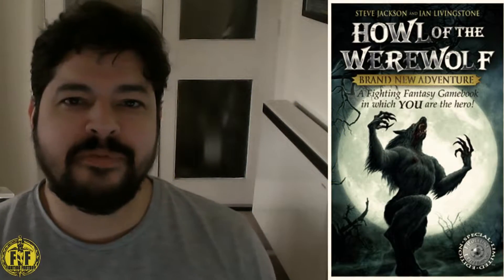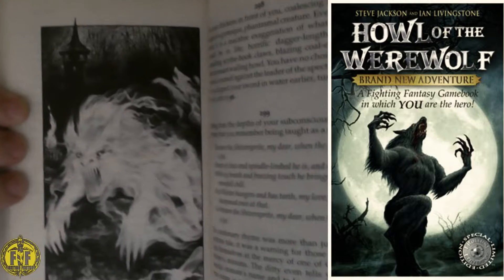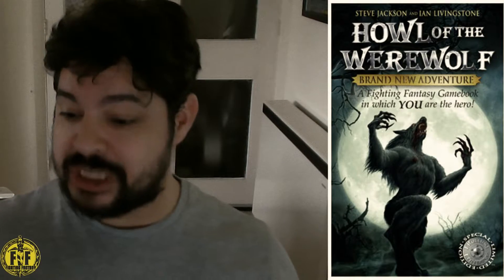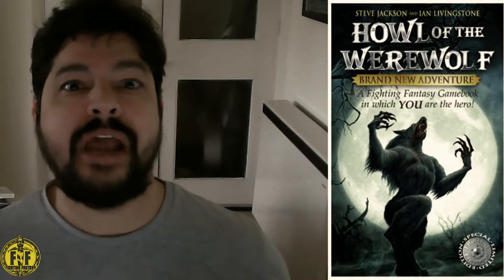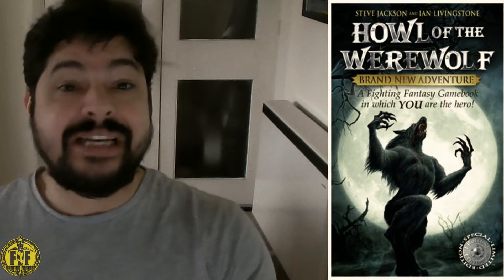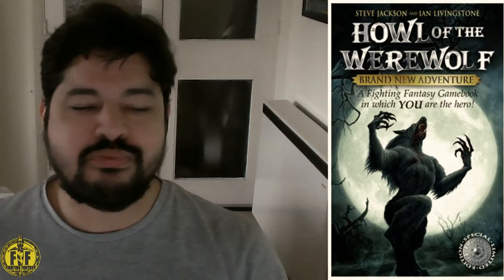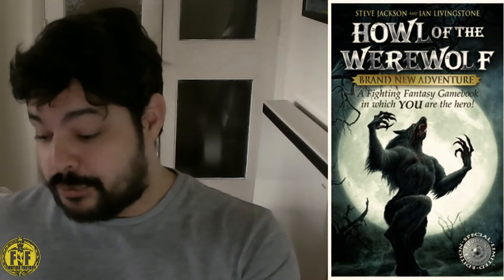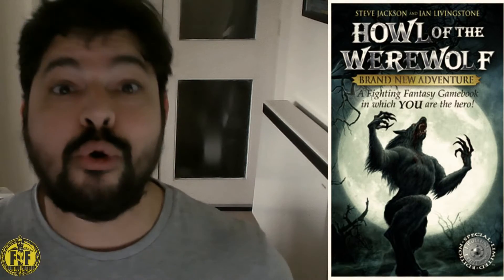FIGHTING FANTASY | Wizard Books | Howl of the Werewolf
FIGHTING FANTASY | Wizard Books | Howl of the Werewolf // In this episode we will go through the spin off book to the series of FIGHTING FANTASY.

UPLOAD SCHEDULE:

Monday: Wreckfest
Tuesday: Steam Game or PS5 Newsplay
Wednesday: LIVE Streaming PS4 Gameplay or Flight Simulation
Thursday: Hacknet
Friday: LIVE Streaming Flight Simulation or PS4 Gameplay
Saturday: The Movies
Sunday: LIVE Streaming Fighting Fantasy/Spore

I want to pay for your games and get you cheaper games as well! Follow this link to buy all your PC and Console games from and find out how you get the latest games FREE!

PLANS FOR THE FUTURE:
2020:
- Play more Games !
2021:
- Get 2nd PC for streaming
- Grow the channel to 5K+
2022:
Grow the channel to 10K+
2023:
- Grow channel to 50K+
2024:

My PC Hardware Specs:
Installed Memory: Crucial 2x 8GB DDR4 Core Speed 2400 16Gb